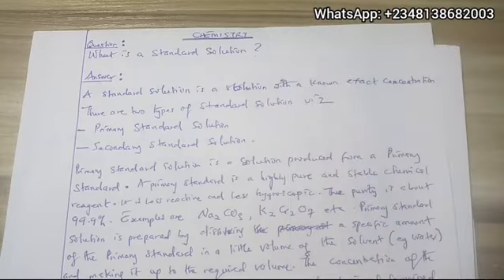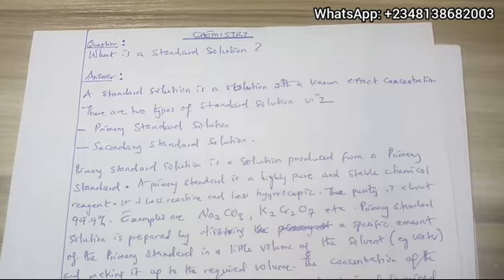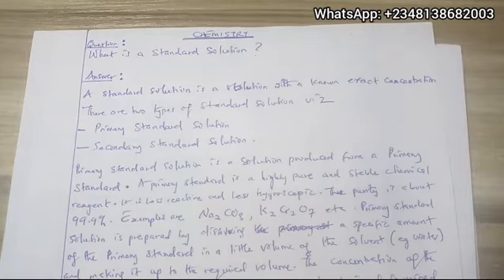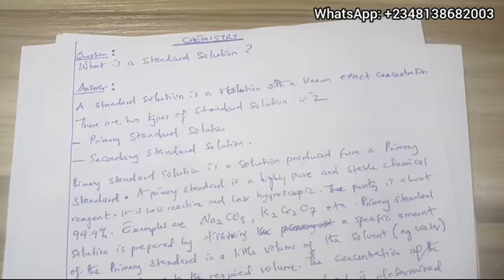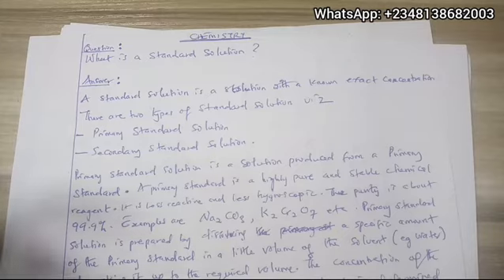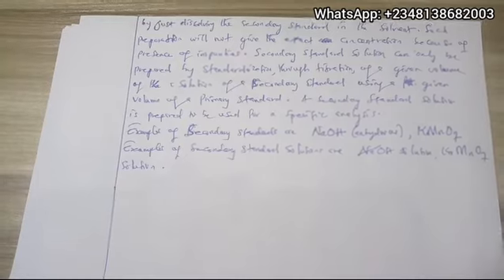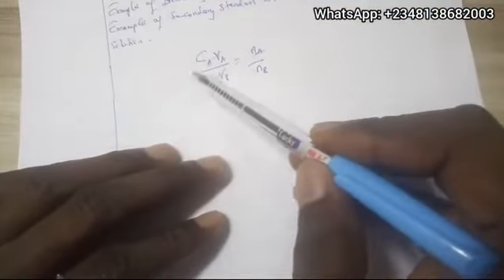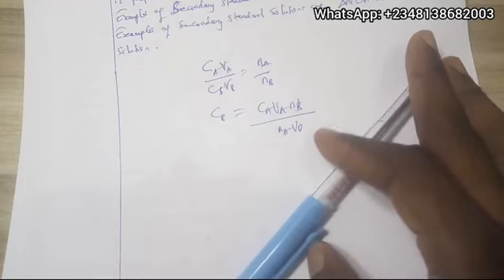What Is A Standard Solution? | CHEMISTRY | Vote Peter Obi For President | Labour Party | Obi - Datti